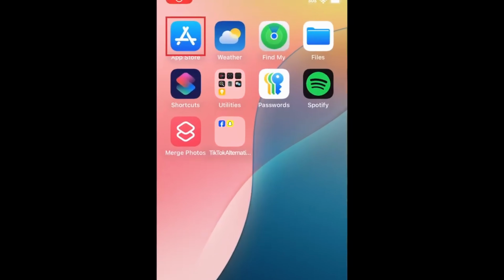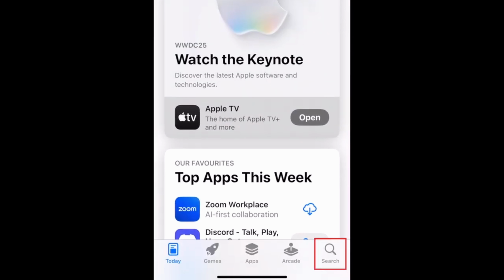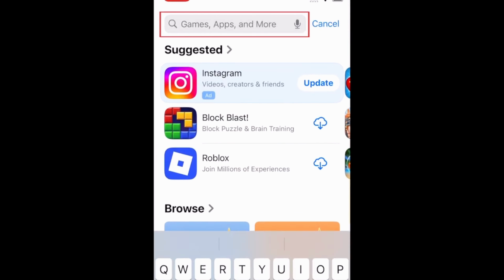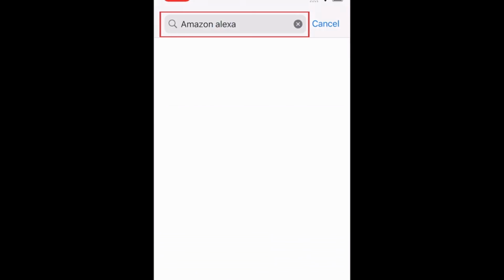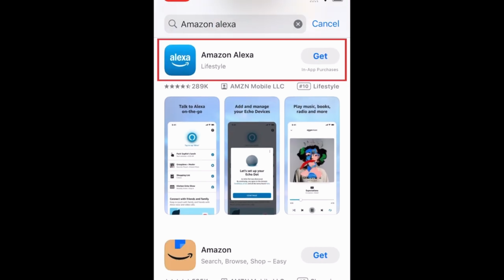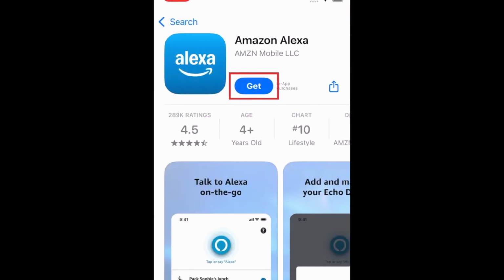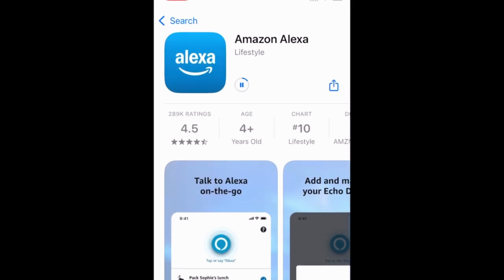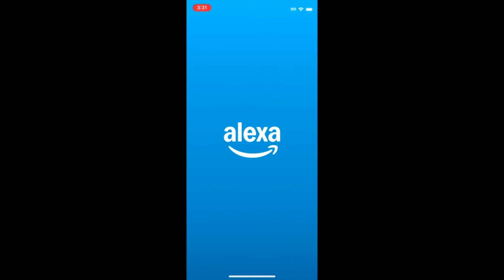How to Download & Install Amazon Alexa App 2026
Want to start using the Amazon Alexa app but not sure how? Watch this video to learn how to download the Alexa app.

To download & install Amazon Alexa on an iPhone or iPad:
Go to the Search tab, and search “Amazon Alexa” at the top.
Tap Amazon Alexa in the search results.
Wait for the download to finish, then tap Open to start using the Amazon Alexa App.

To download & install Amazon Alexa on an Android device:
Tap the search bar at the top, and type in “Amazon Alexa.”